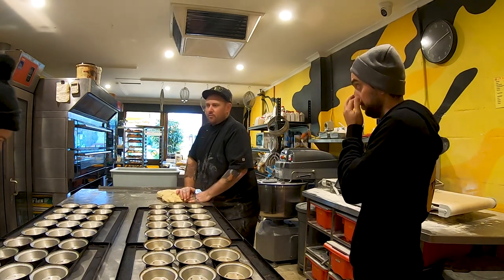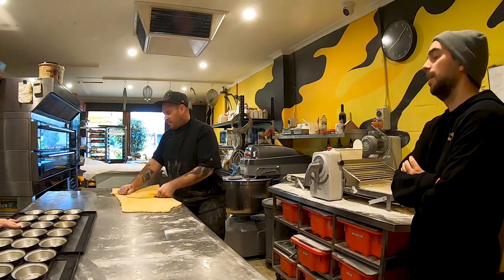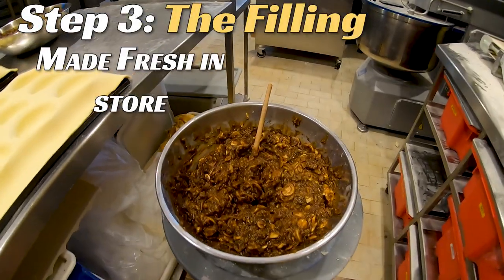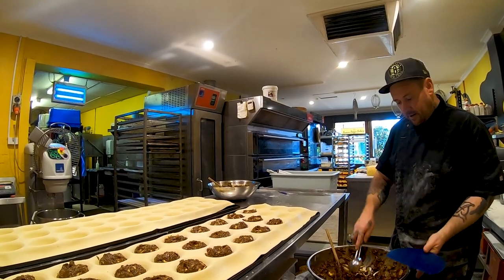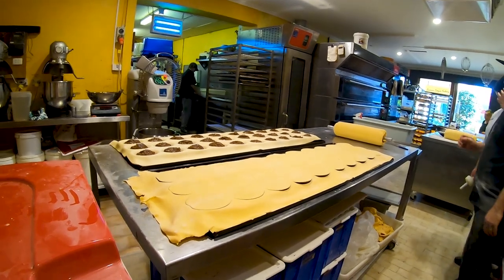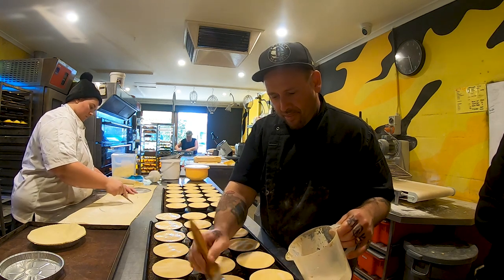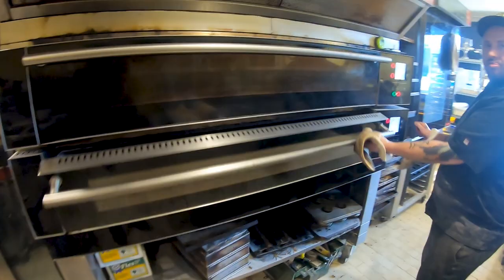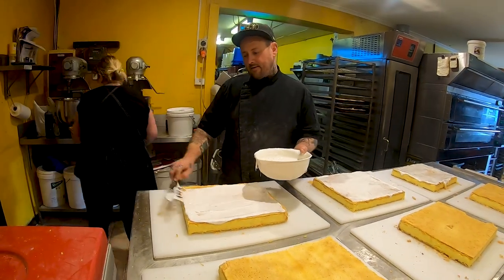Behind the Scenes at Award Winning Bakery | THIS WILL MAKE YOU HUNGRY | Banana Boogie Bakery | Ep 1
You rock up to the bakery, grab your meat pie, maybe a doughnut and set off.  But what happens behind the scenes...Award Winning Bakery, Banana Boogie in Belair, South Australia  invited me into the kitchen on a busy Saturday Morning, to have a look.

I witnessed the most delicious pies being made (and a special treat at the end), certainly got my stomach growling!

It was an eye opening experience for me, one that busted many common misconceptions that consumers such as myself have...'Can't you just make another one'?...'Why does it cost so much'?.

The preparation, care and quality that went into these treats was a sight to behold.  As many bakers would know, it's not a case of rocking up to work at 8am, chucking a few pies together and leaving, this profession, when done well, takes serious commitment.  I hope you enjoy the video as much as I enjoyed the experience.

EPISODES RELEASED FRIDAYS 3PM (ACST)